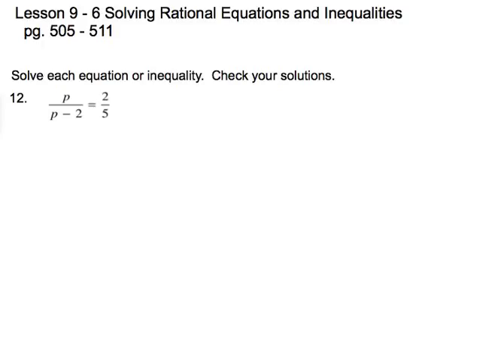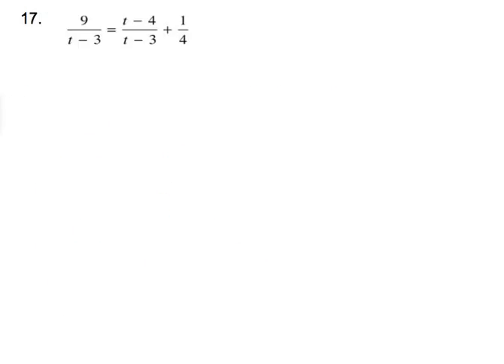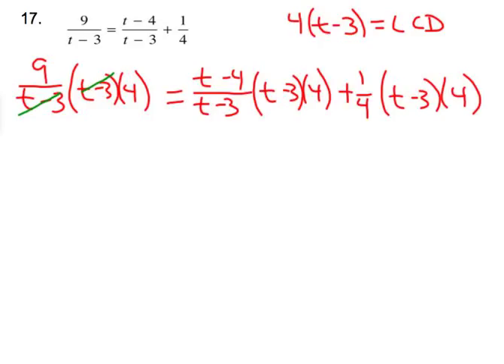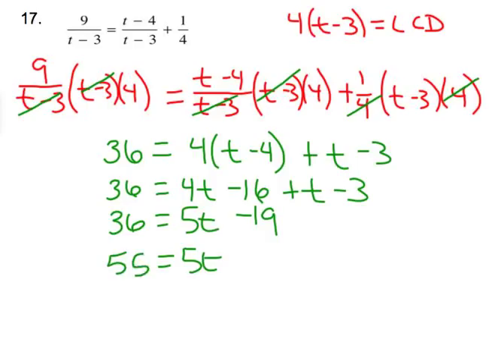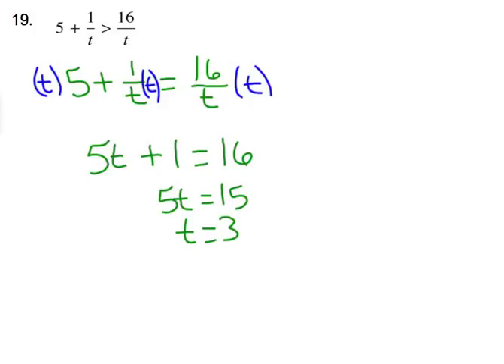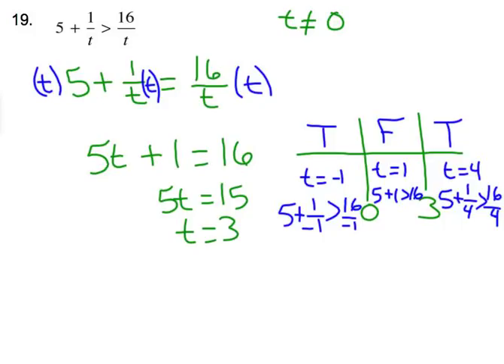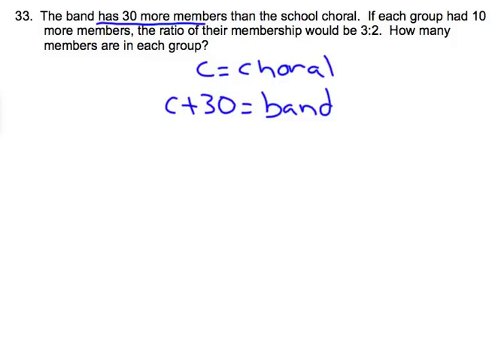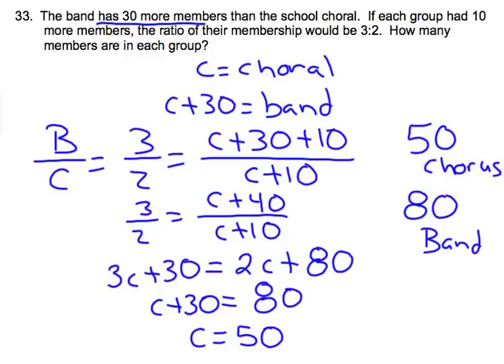9-6: Solving Rational Equations & Inequalities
Solve rational inequalities.